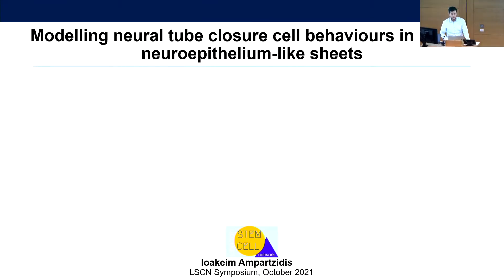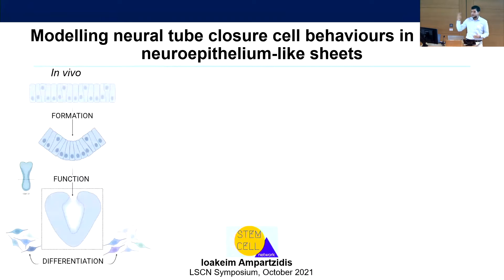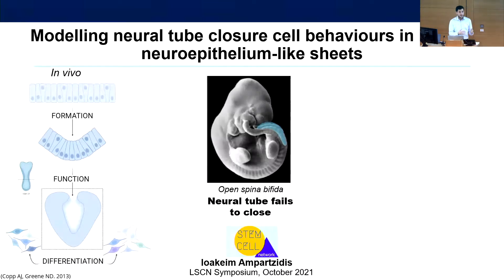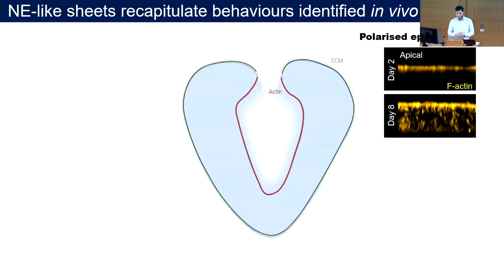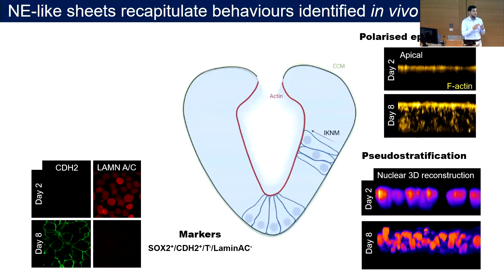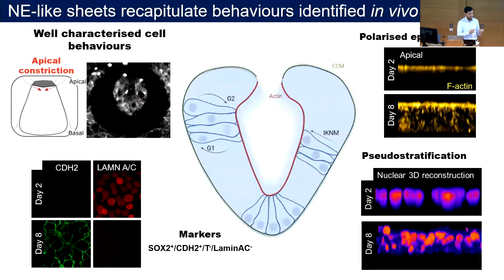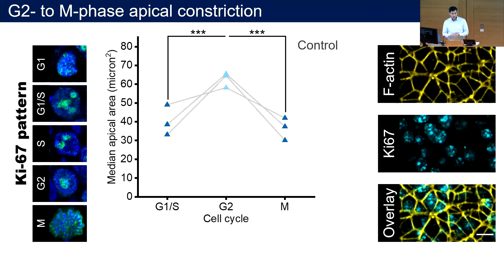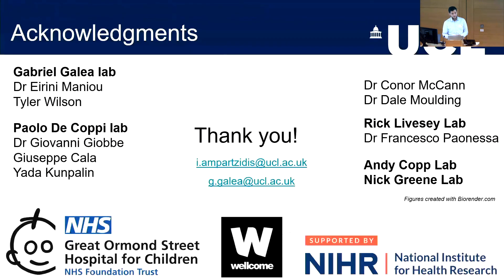Ioakeim Ampartzidis speaking at the LSCN 2021 symposium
Modelling neural tube closure cell behaviours in neuroepithelium-like sheets